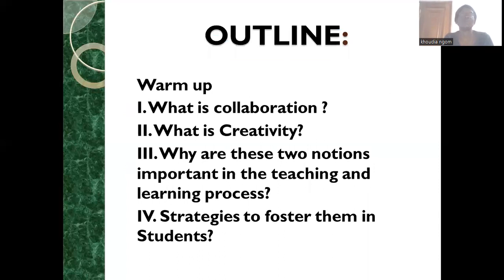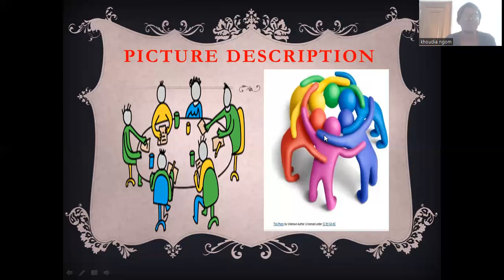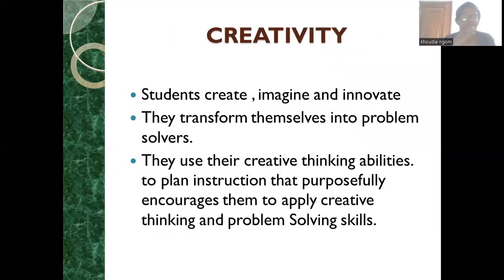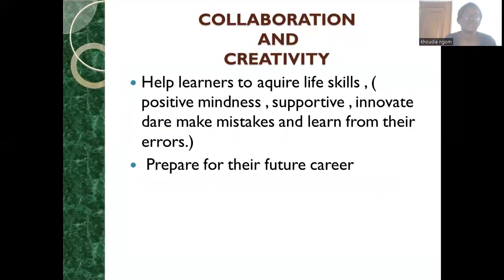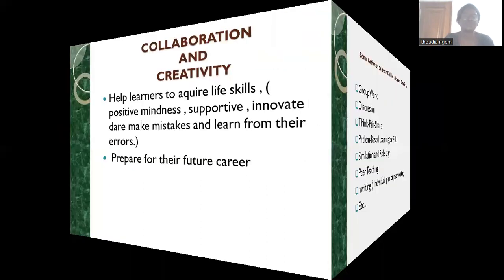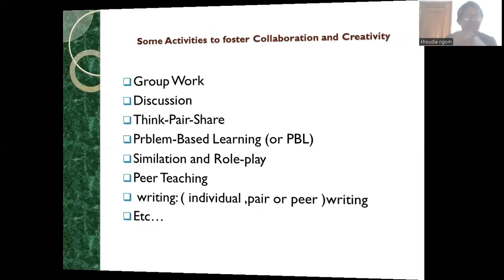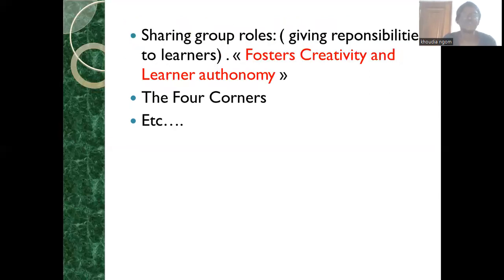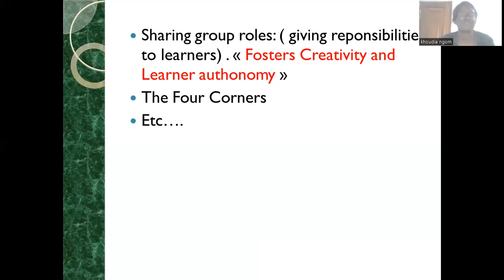WAT 2022 Session 5 Khoudia Ngom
Second Annual West Africa TESOL Virtual Conference
Session 5: Khoudia Ngom, “Tips to Foster Collaboration and Creativity in EFL Students”